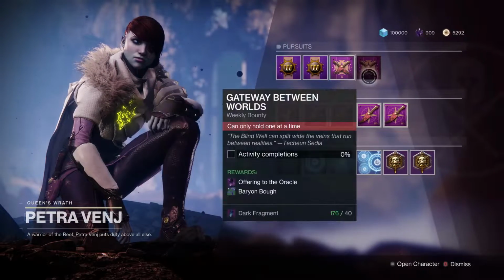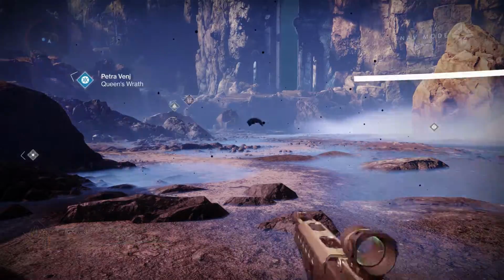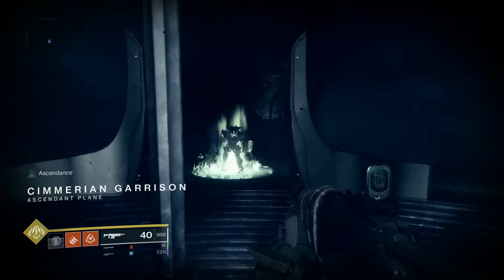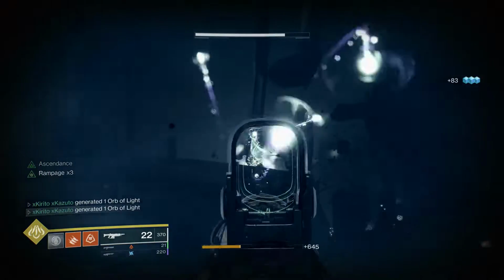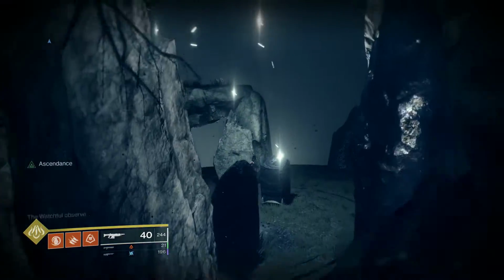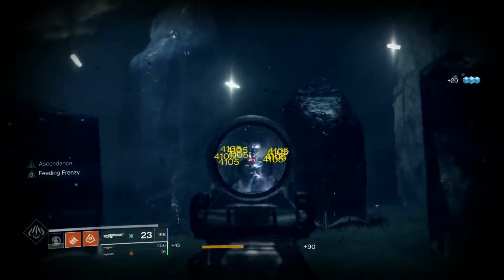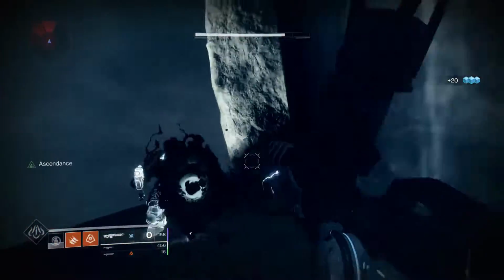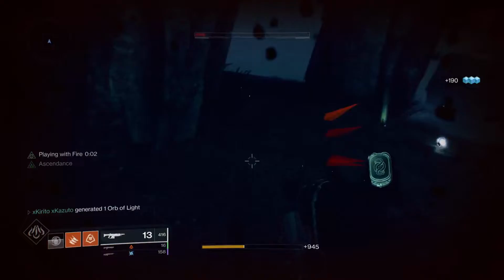Ascendant Challenge Week 6 Walkthrough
In this video, I will show you how to complete the week 6 ascendant challenge. I do not locate Toland in this video unfortunately. But I hope you enjoy the walkthrough and if the video helps you out, a like is appreciated.